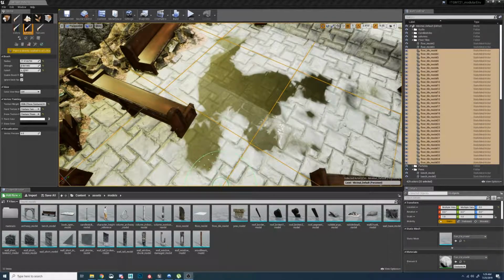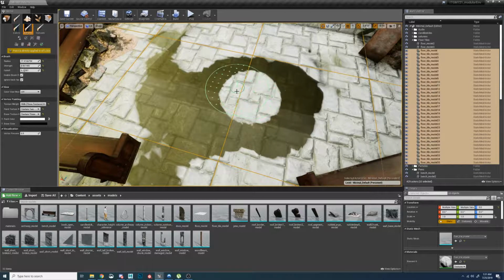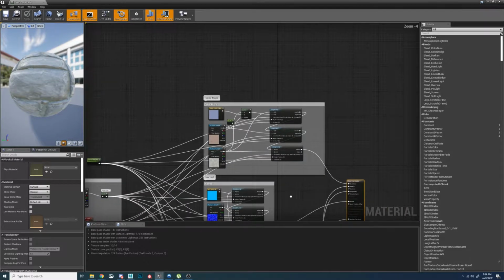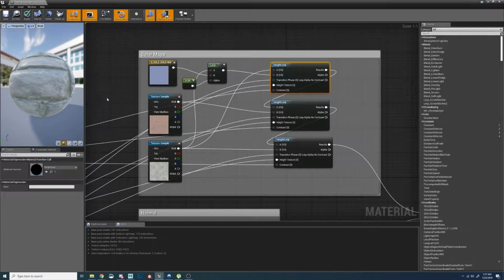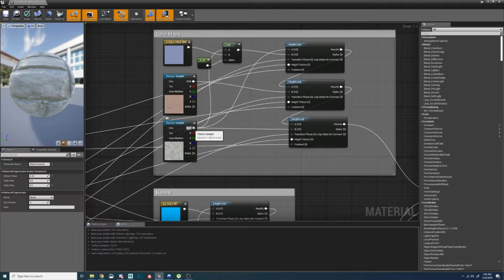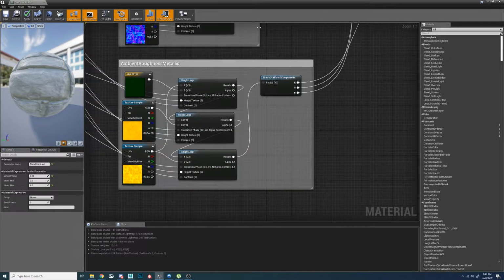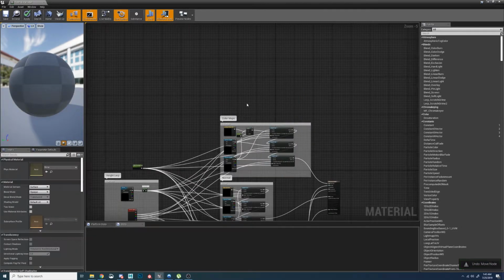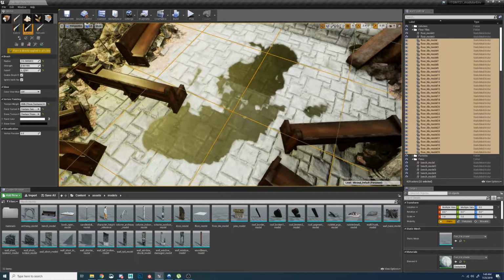Using Height-based Linear Interpolation with 3 Different Sets of Maps in UE4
This video is meant as an impromptu explanation for some students I share a class with. It's not really a tutorial, more of a breakdown. If it can help others, that's great. If not, well, my bad.